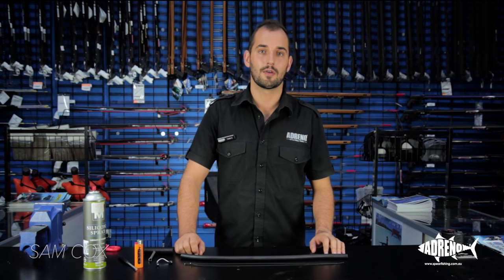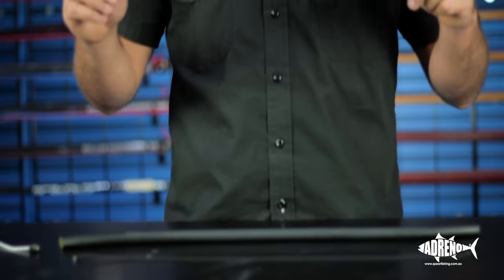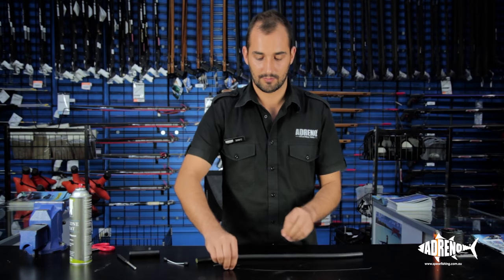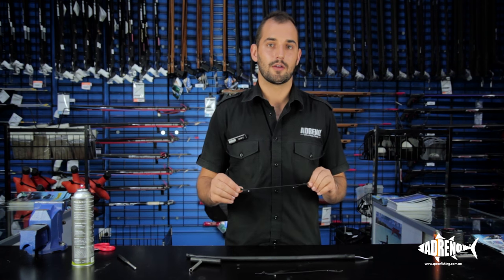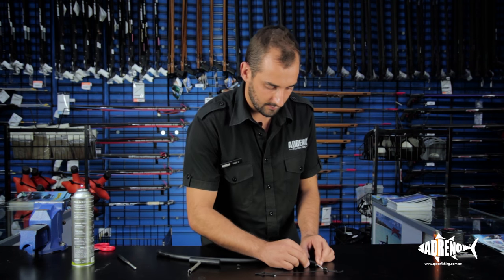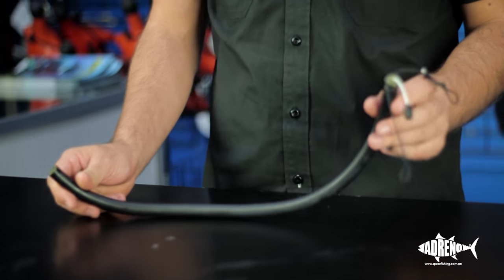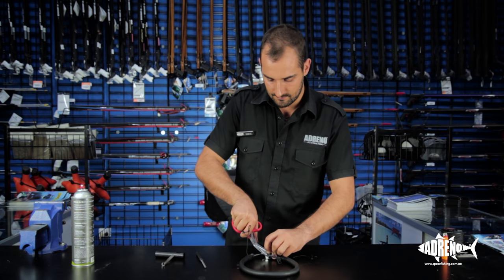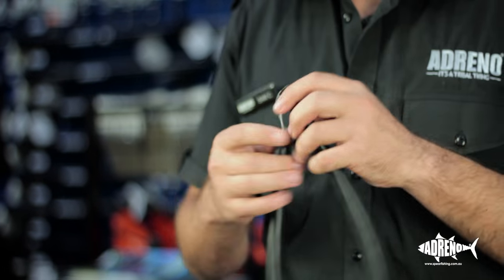How To Make a Speargun Rubber | ADRENO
Wondering how to make a speargun rubber? Adreno's Sam Cox demonstrates the easy construction of a speargun rubber. We also have another video that shows the close up of the knot tying process in more detail

Choosing the correct length of rubber to suit your gun and the conditions you’re hunting in is paramount. Your powerband will determine the amount of power in your shot and the range of fish you can target.

To make a speargun rubber you will need:
- Speargun rubber cut to the correct length to match your speargun. Check a speargun rubber size chart for details.
- Constrictor cord
- Bridles
- Lighter

Lubricate the ends of the rubber to prep it for the bridle. This will make the insertion of the bridle a lot easier and prevent you from damaging the rubber. Using the bridle insertion tool insert one end of the bridle relatively deep into the rubber. Use the constrictor cord and tie a constrictor knot to prevent the bridle from sliding out of the rubber.

If you have a closed muzzle, put the rubber into the gun before you insert the bridle into the other end of the rubber. Use the same technique as you did for the first end of the bridle to insert it into the other end of the rubber.

Once the bridle has been inserted and tied off at both ends, you can trim and burn the constrictor cord to neaten up your finished product.

Rubber Length Guide
Gun Length (cm) - 16mm Rubber Length (cm) - 20mm Rubber Length (cm)
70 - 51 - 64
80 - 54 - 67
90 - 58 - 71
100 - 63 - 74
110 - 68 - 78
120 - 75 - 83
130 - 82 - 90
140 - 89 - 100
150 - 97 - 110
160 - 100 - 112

if you’ve had trouble prepping your own powerbands, feel free to come in store for assistance from the experienced staff at Adreno.